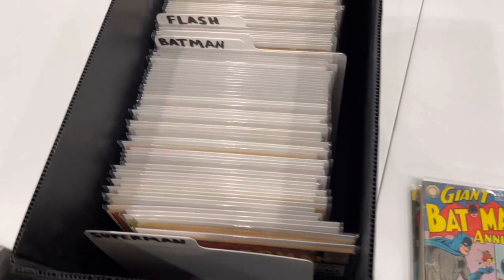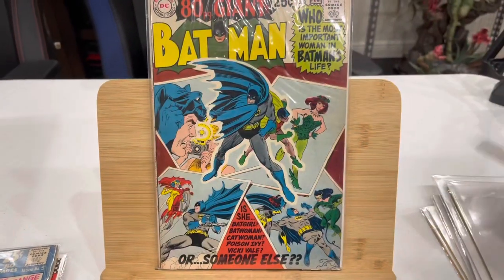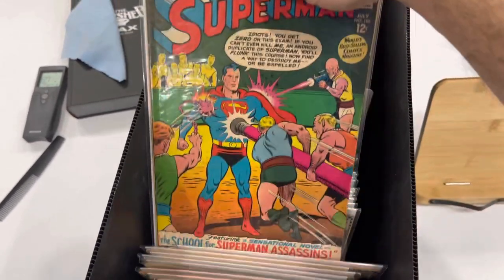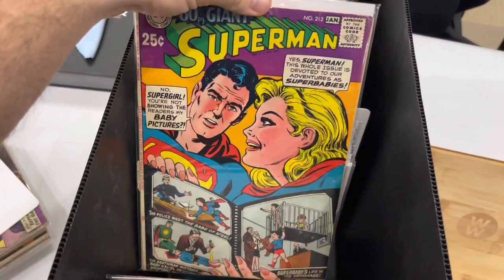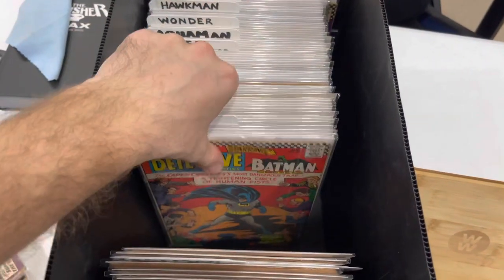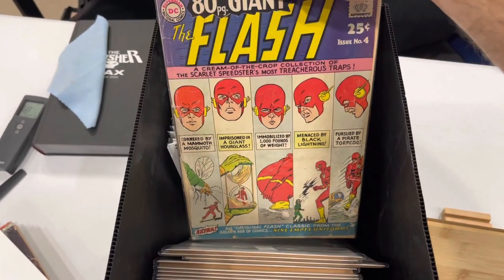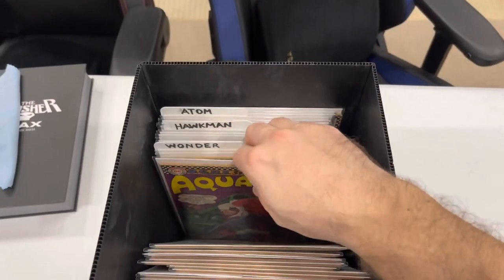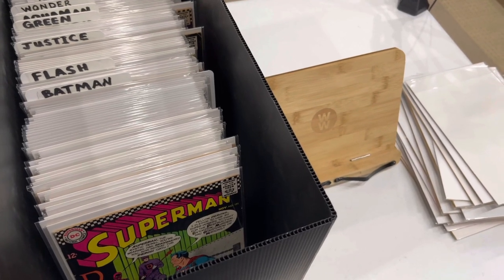SILVER AGE DC COMIC BOOK COLLECTION / WHERE DID I FIND THESE CLASSIC BOOKS ? / 250 ISSUES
I tell the story of how I came across all these classic silver age DC comic books